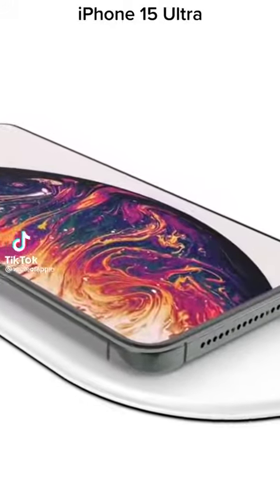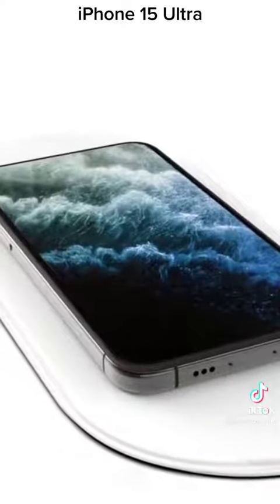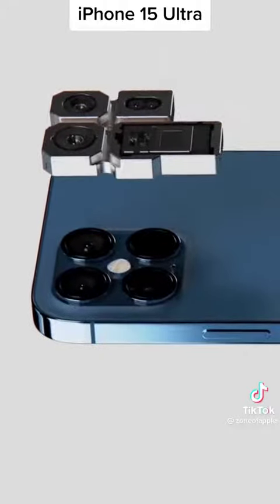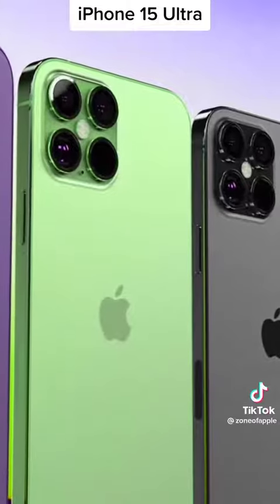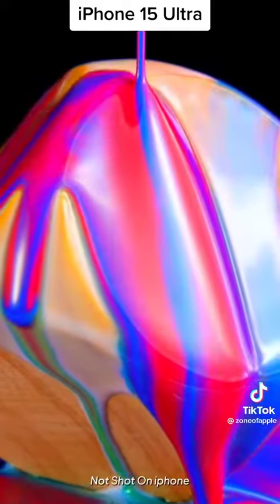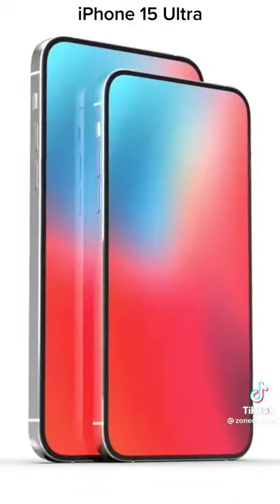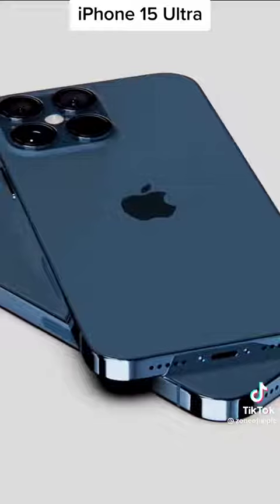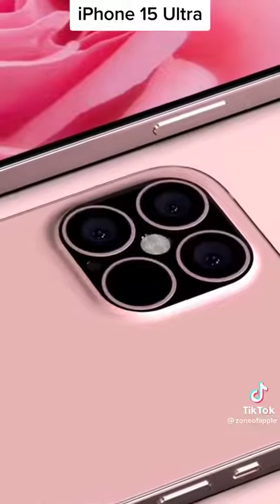iPhone 15 Ultra: Everything You need to Know.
In this video, we're going to take a look at the new iPhone 15 Ultra. This phone has some serious specs, so make sure you're familiar with everything!

We'll cover everything you need to know about the iPhone 15 Ultra, from the new design to the fantastic new features. We'll also talk about the latest leaks and rumors related to the iPhone 15 Ultra, so be sure to watch the video to find out everything you need to know!

this is the full video link where you can watch the full videos :